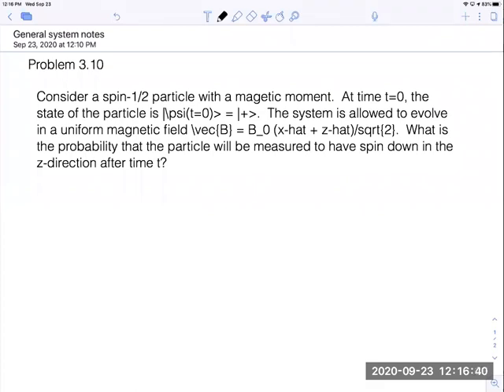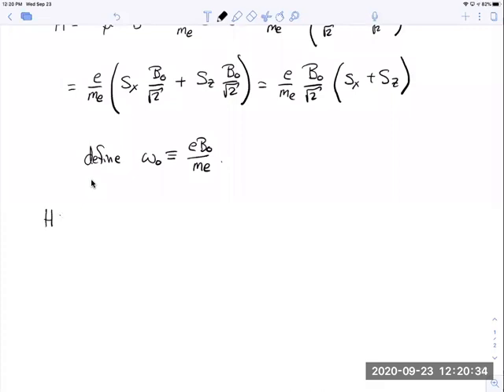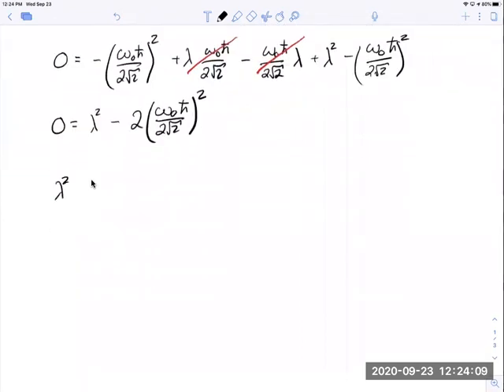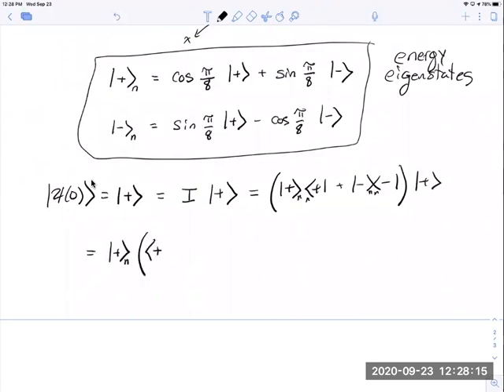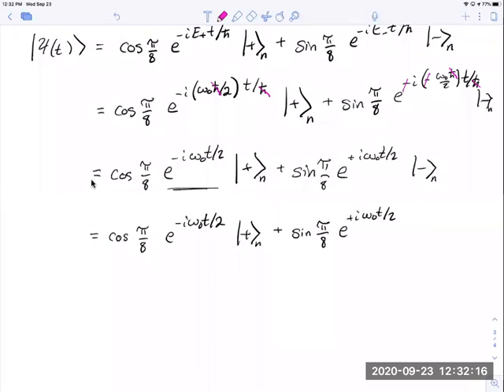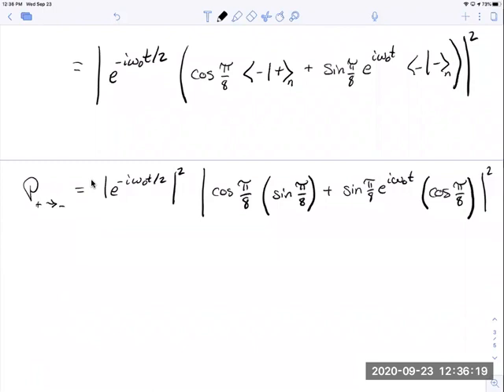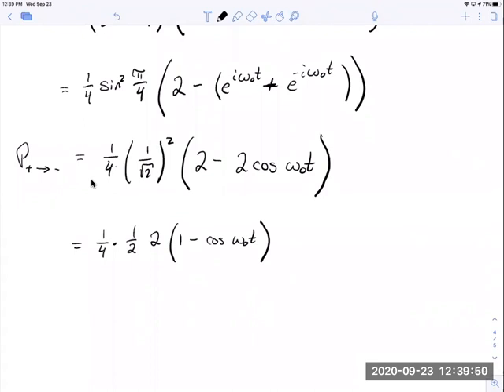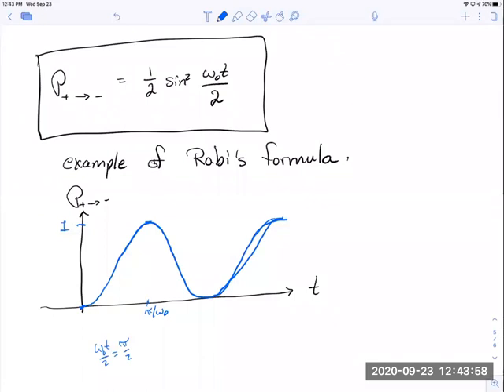Example Problem 3.10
Probability of measuring spin-down after starting with spin-up with a magnetic field not aligned with the z-axis.